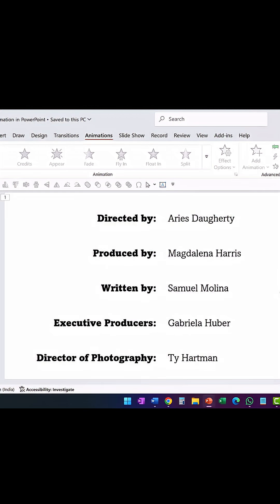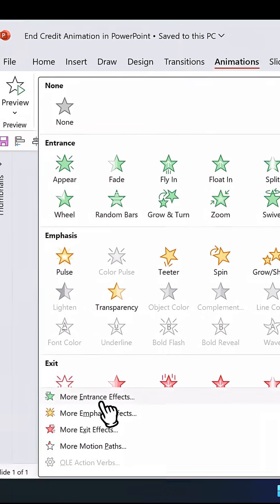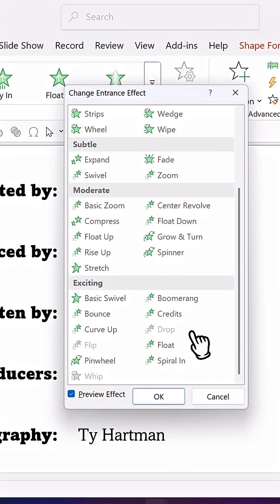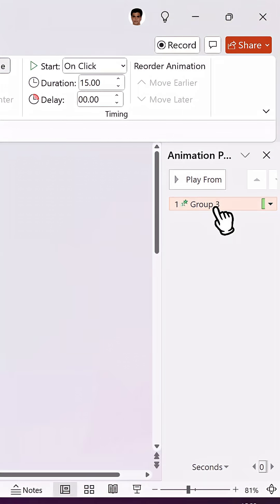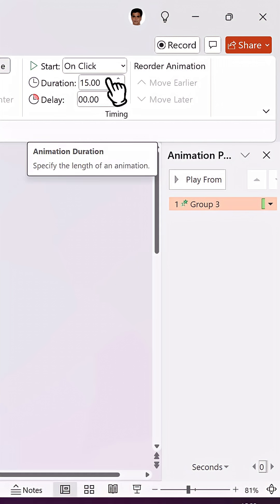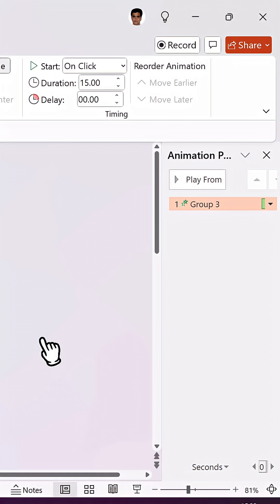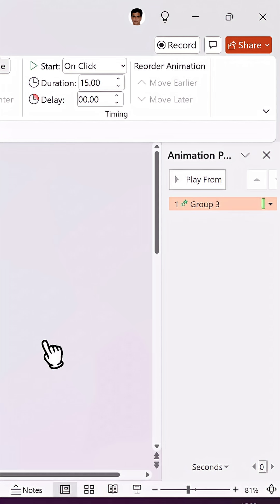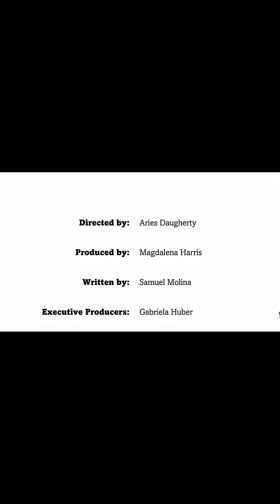Rolling Credits Animation in PowerPoint